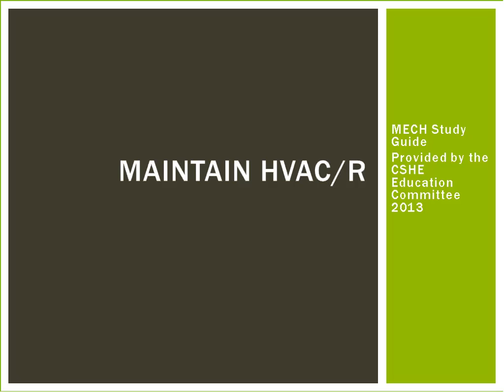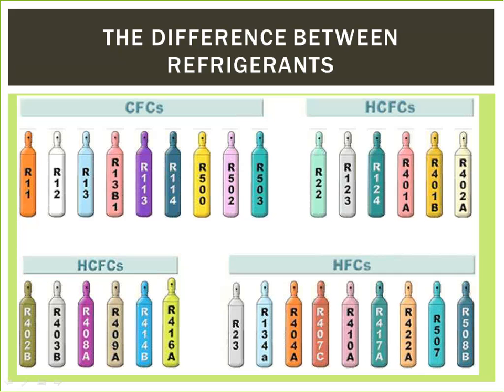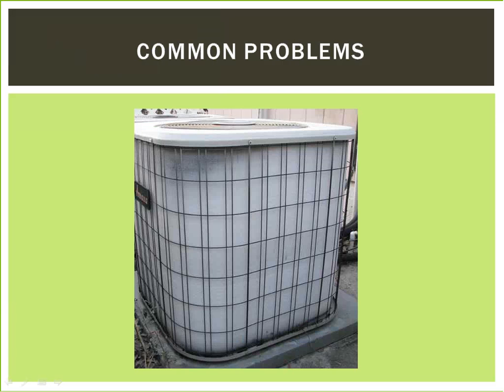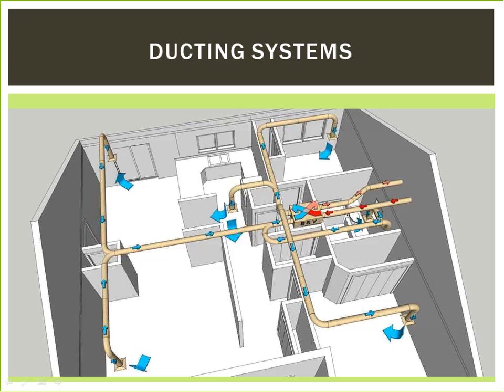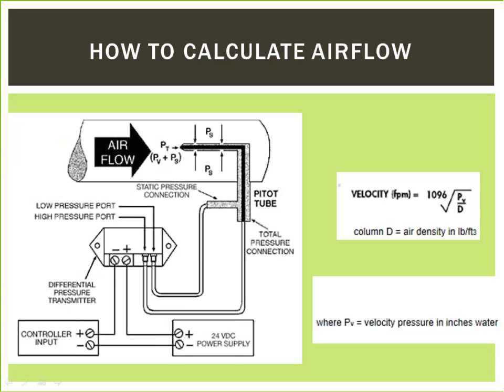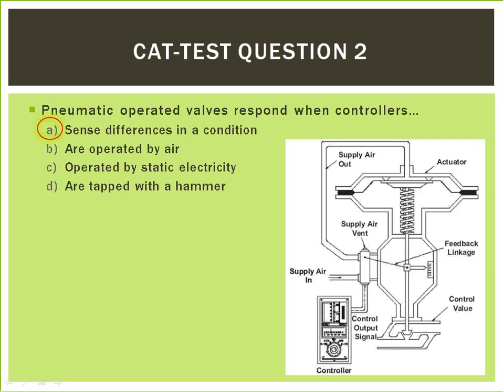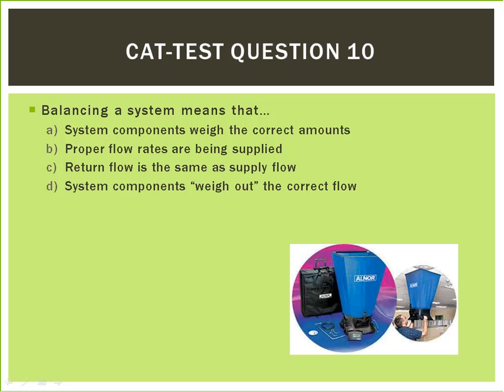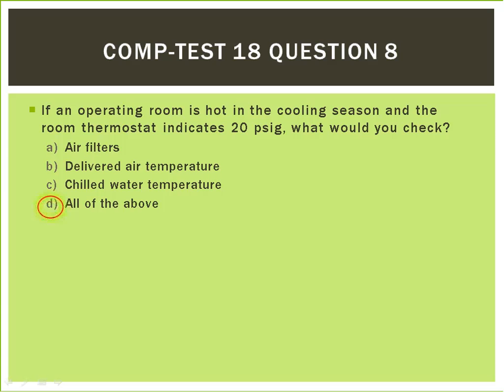HVACR MECH Study Guide